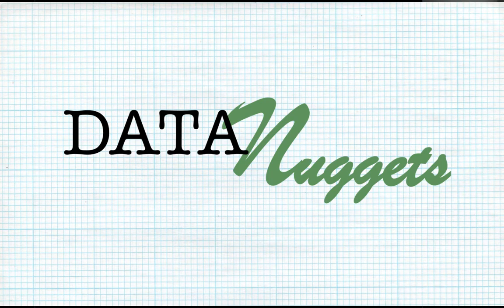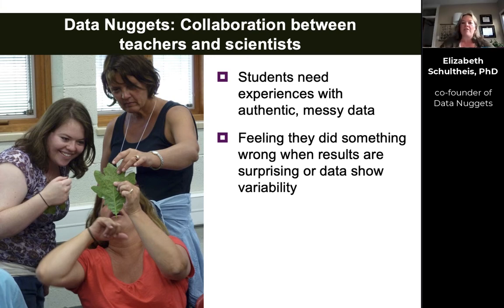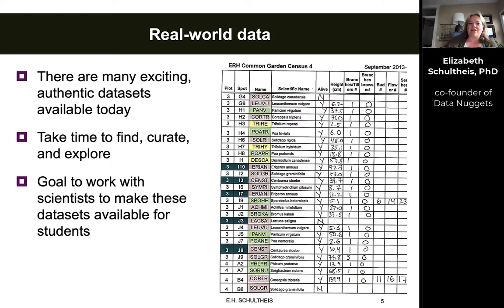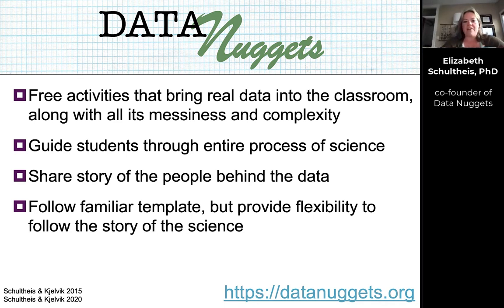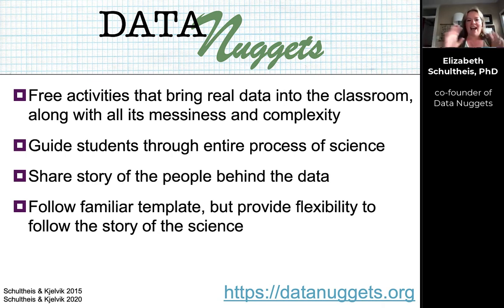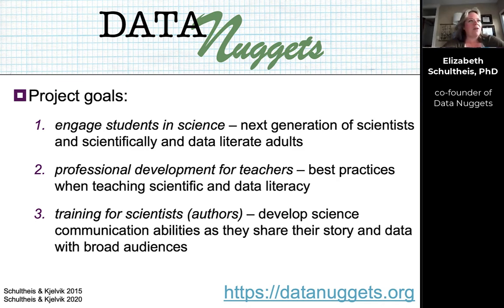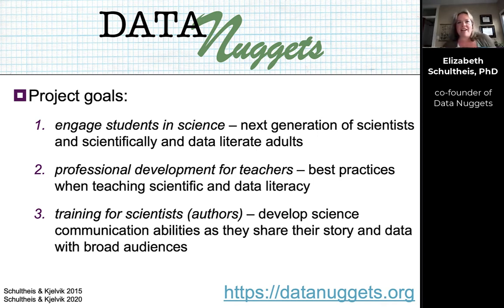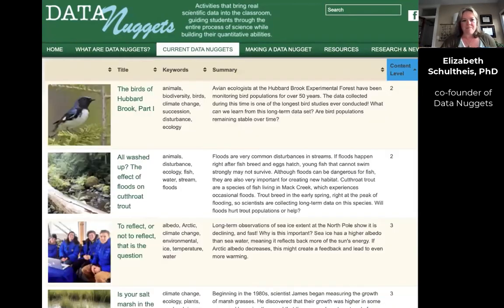Data Nuggets in 4 minutes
Dr. Elizabeth Schultheis, co-founder of Data Nuggets, gives a quick introduction to Data Nuggets and the conversations with teachers that inspired their initial development 10 years ago.